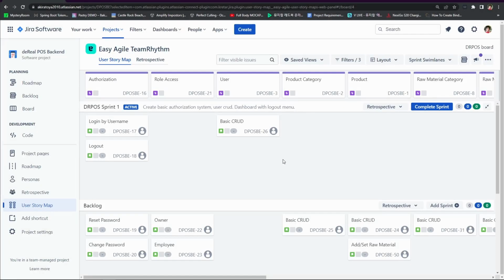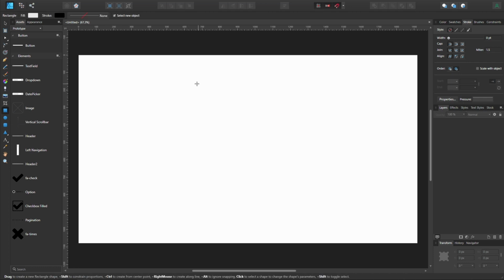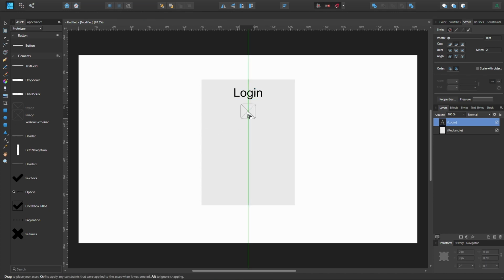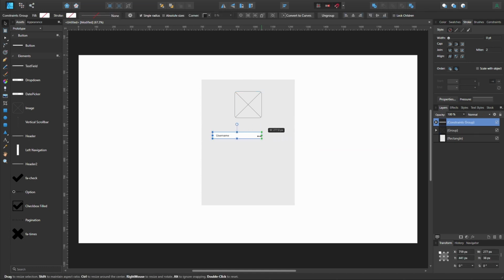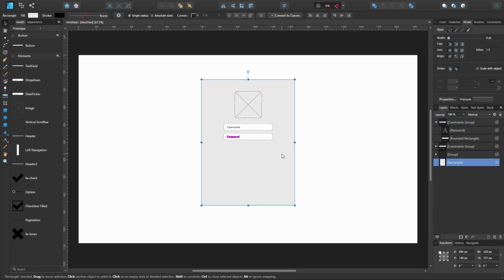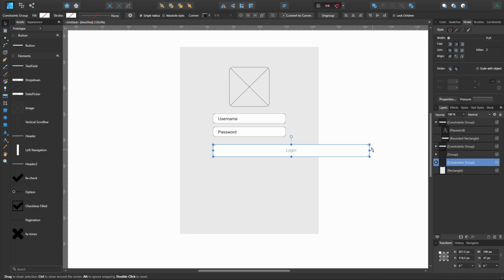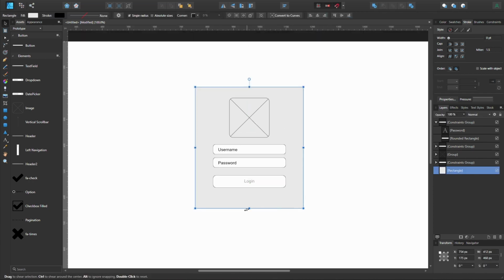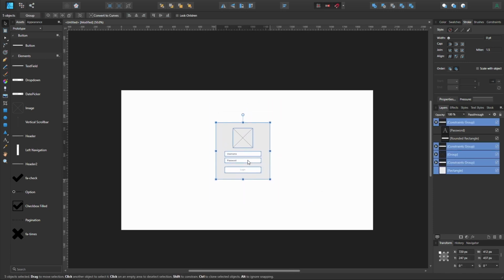Part 3: Prototype Design Login [ Real Project Tutorial - Point of Sale DB + Backend + Web + Apps ]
In this video, we will create our login page prototype design using affinity designer.

If you interested in how to create prototype component like I'm used in this video, please let me know and I will make the tutorial for you.